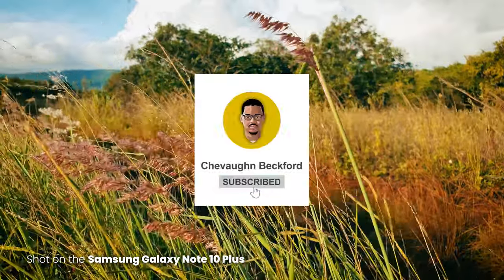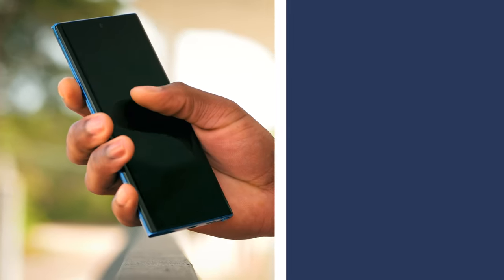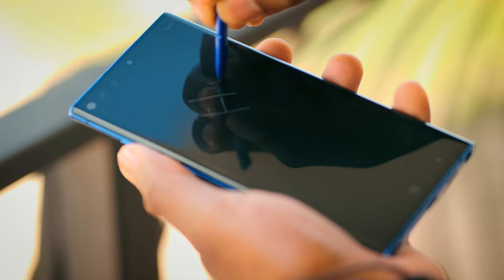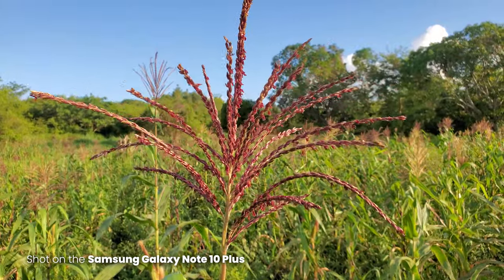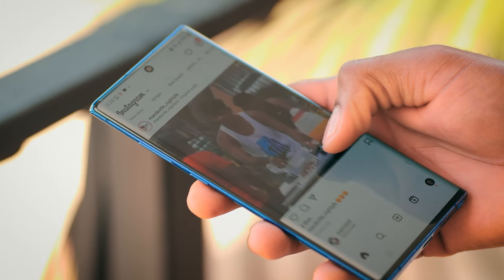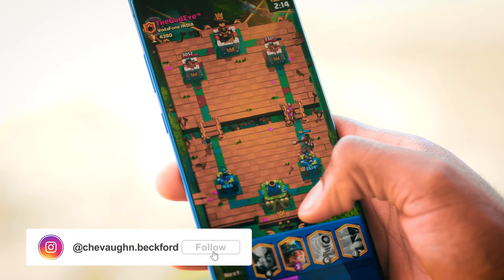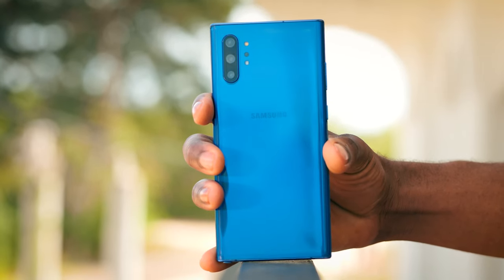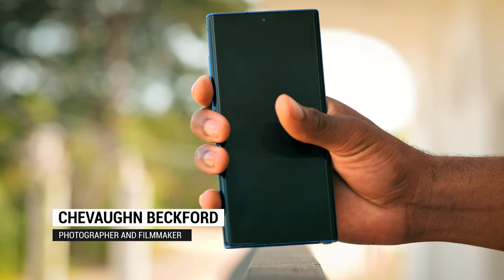Should you buy the Samsung Galaxy Note 10 Plus in 2023?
The Samsung Note 10 Plus was released over 3 years ago but was a beast back when it was released. In this video, I will be discussing if you should buy a Samsung Galaxy Note 10 Plus in 2023. Hands-on review.

Time Stamps:
0:00-0:30 - Introduction
0:31-0:48 - Overview
0:48-2:07 - Specifications
2:08-2:45 - Sample Photos and videos
2:45-3:38 - How it holds up against the newer flagships of 2023
3:39-4:30 - My Experience from using it
4:30-4:50 - What I like about the Note 10 Plus
4:50-5:10 - What I don't like about the Note 10 Plus
5:12-5:49 - The verdict
5:50-6:31 - Outro